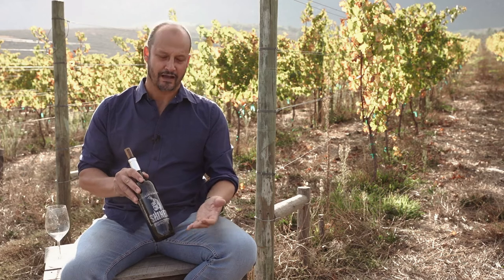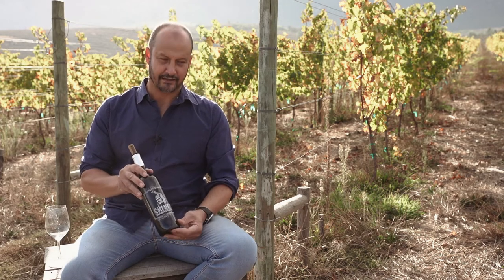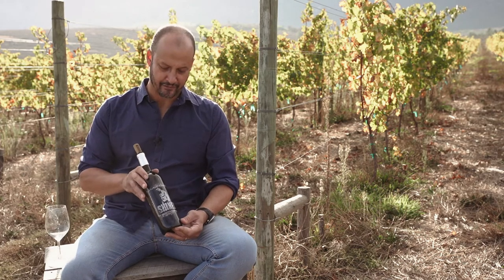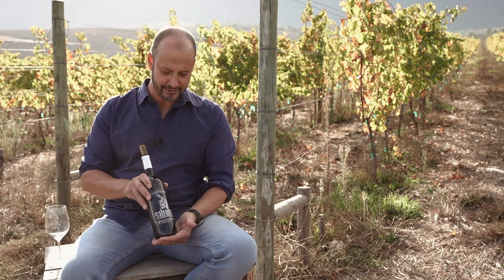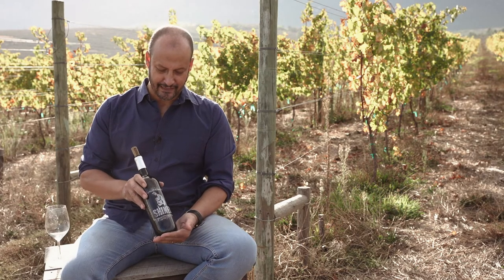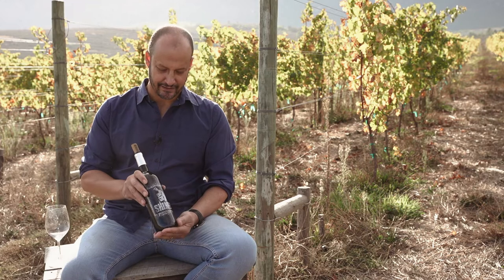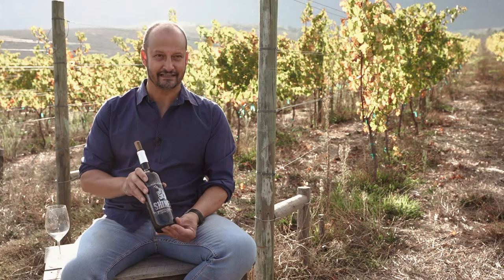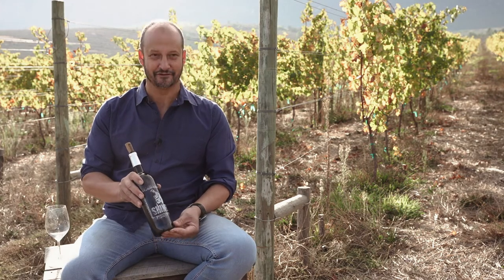Shiner Tasting Film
Paserene’s the Shiner is an intriguing white wine with multiple facets from the Franschhoek vineyard. In the wine industry, the term “shiner” is used for a bottle without a label, as you can see with this bottle which has been strikingly spray-painted. A local SA meaning to “shiner” is a blackeye which points to another facet of this wine, each vintage heralds a new chapter of the crime novel written by Martin Smith, Paserene’s winemaker.